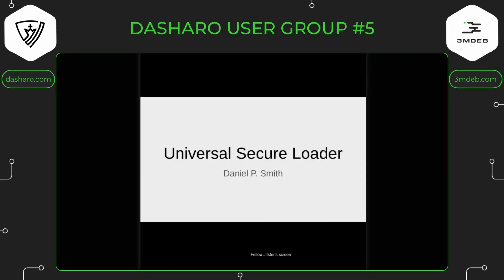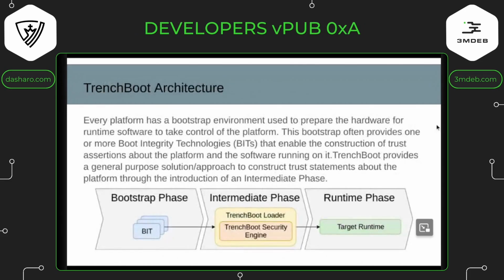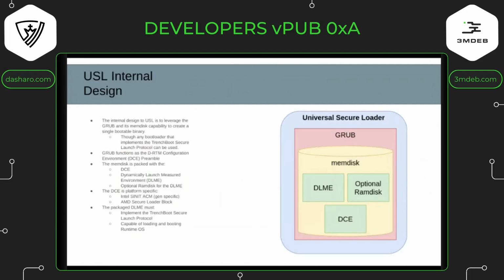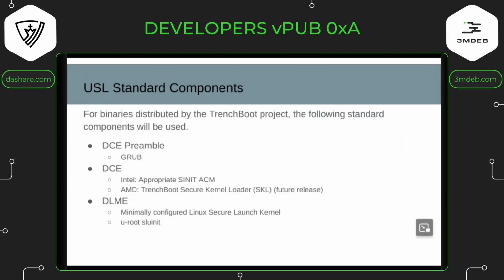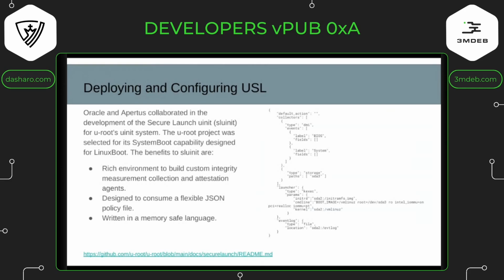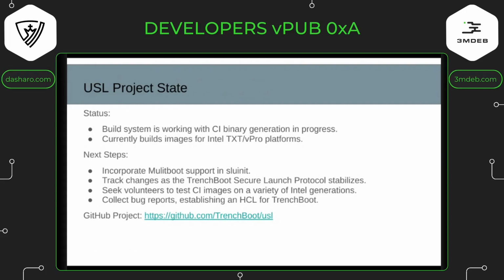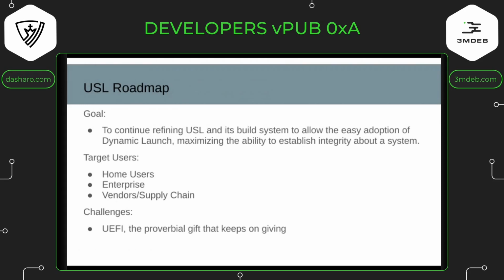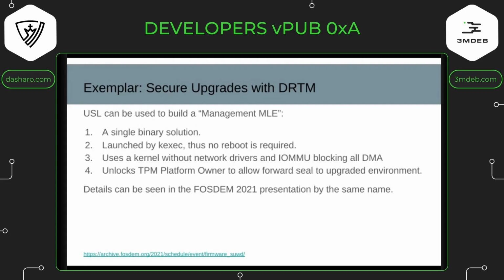vPub 0xA - Universal Secure Loader (USL) by Daniel P. Smith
A presentation from the Dasharo Developers vPub 0xA - Universal Secure Loader (USL) by Daniel P. Smith.